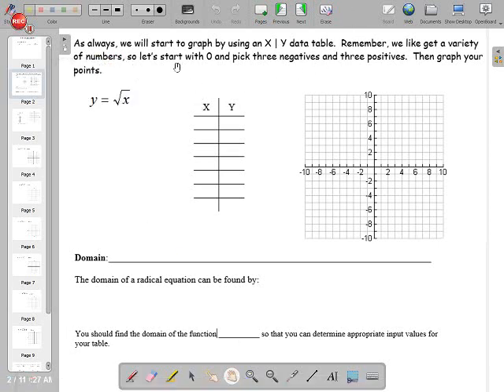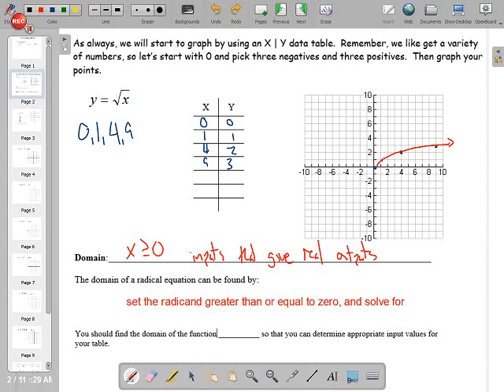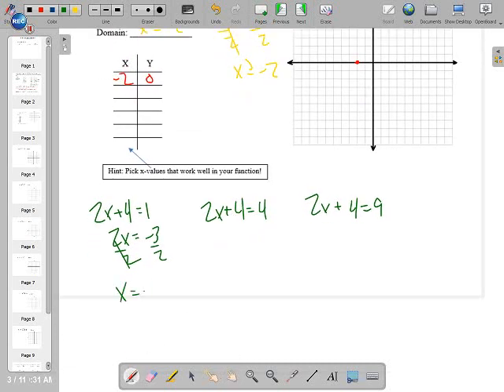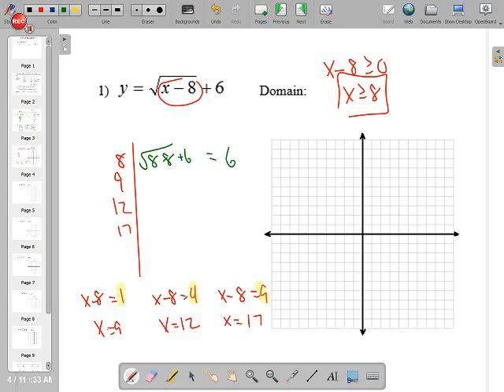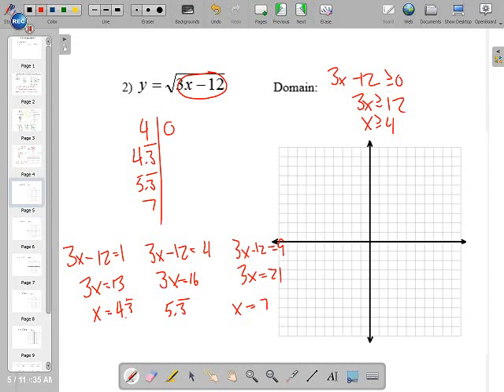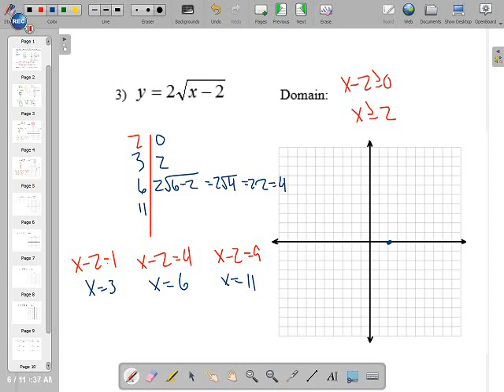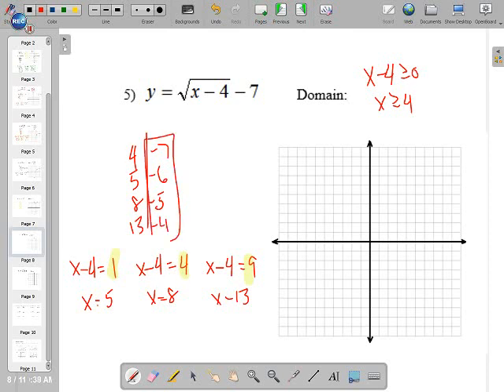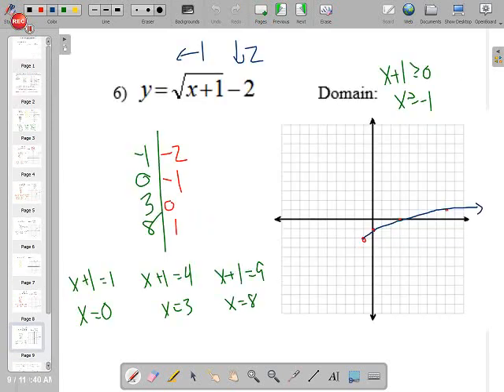1B Graphing Radicals No Calc